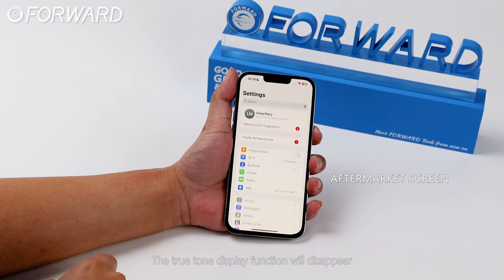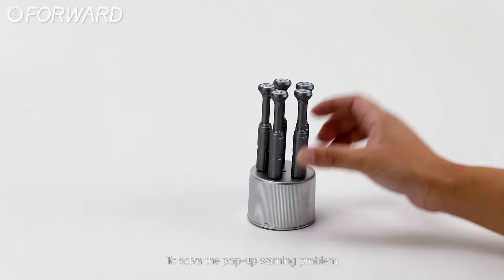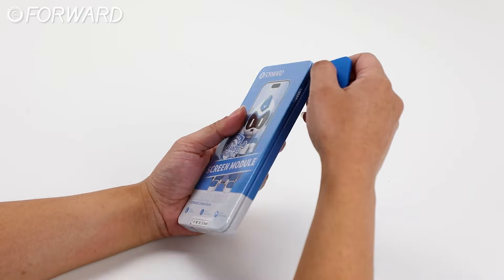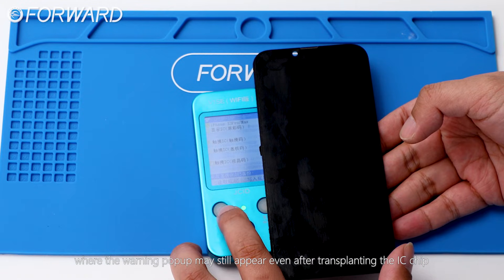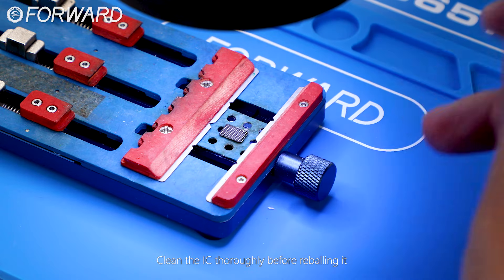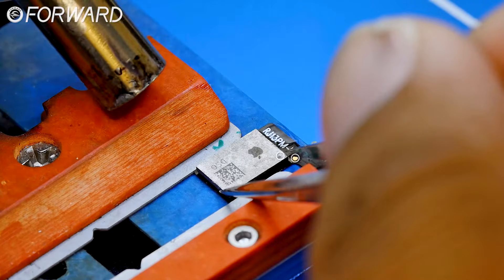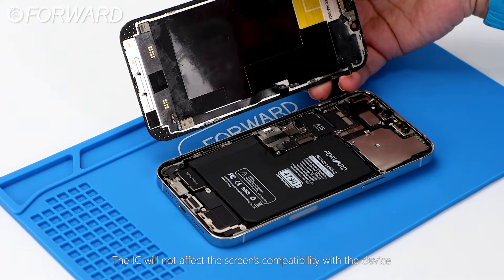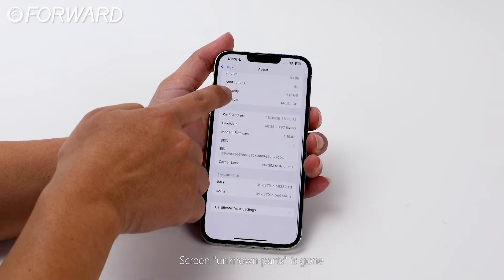iPhone 'Unknown Part' Warning? 100% Fix with FORWARD | Restore True Tone & Bypass Display Error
Are you getting the "Unknown Part" or "Important Display Message" after replacing your iPhone screen?
FORWARD has the ultimate solution! Our advanced screen module and IC removal process ensure full compatibility, restoring the True Tone function and eliminating annoying system warnings—even on iOS 18 and above.

📱 What You’ll Learn in This Video:
00:00 - Why the True Tone feature disappears after screen replacement
00:12 - How our GUARD Series screen assembly supports IC removal
02:13 - How to read and write True Tone data to the new screen
02:58 - IC removal and reballing process
04:33 - Transferring the IC to the new screen with an external flex cable
06:31 - Final test to confirm the "Unknown Part" warning is gone

💡 Why Choose FORWARD?
✅ 100% fix for "Unknown Part" warnings.
✅ Fully restores True Tone functionality.
✅ Compatible with the latest iOS updates.
✅ Trusted by professional repair technicians worldwide.

Our Aliexpress Store 1
Our Aliexpress Store 2